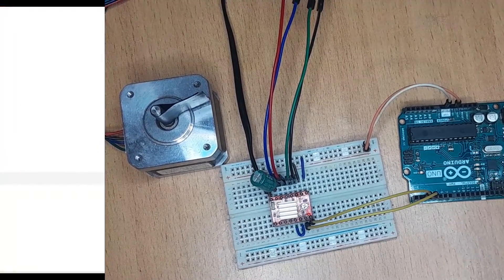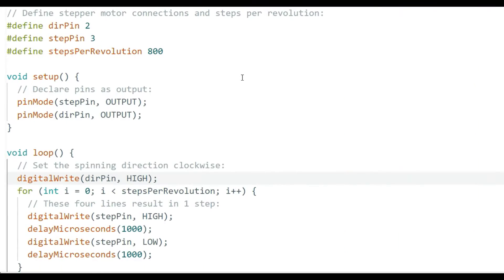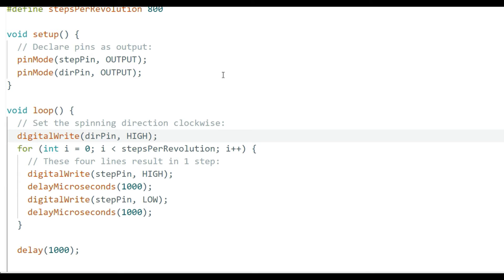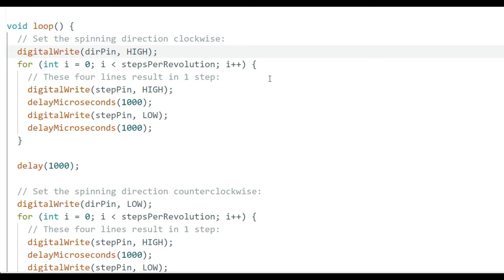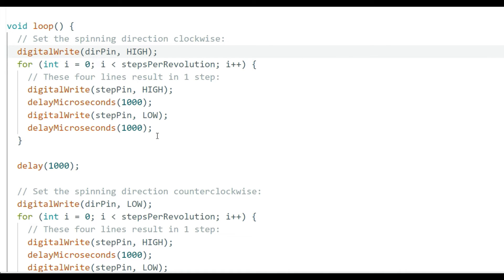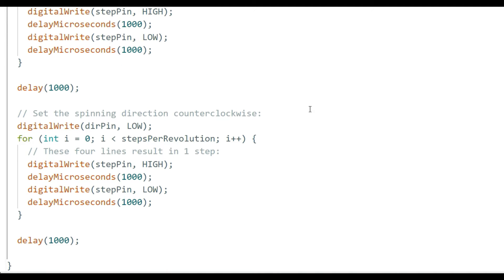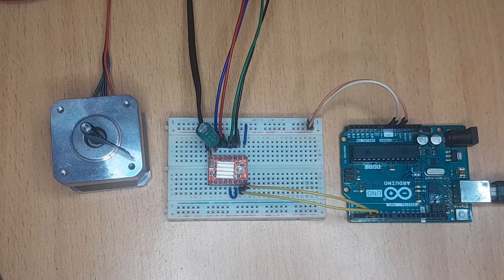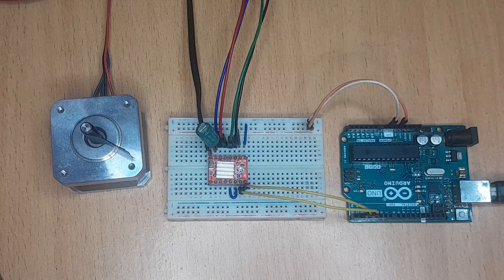A4988 Stepper motor driver with Arduino.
The A4988 Stepper motor driver is used to control medium and larger stepper motor like those used in 3D printers, CNC machines and in robots.
In this tutorial I give a detailed explanation of the pinout of this motor driver, how to find the Current Limit of A4988 Stepper motor driver by measuring the Reference Voltage and how this driver can be used with the Arduino Microcontroller to drive bipolar stepper motors.